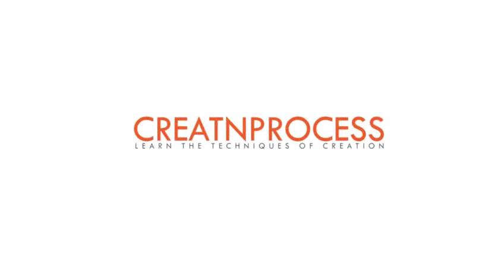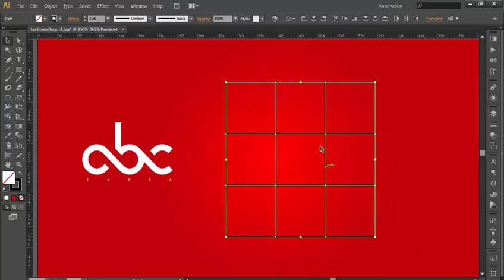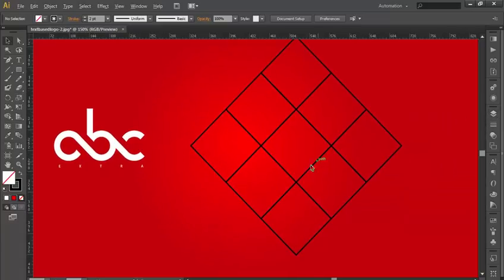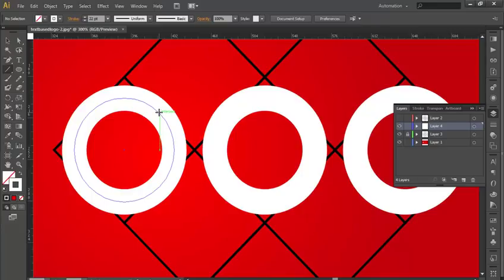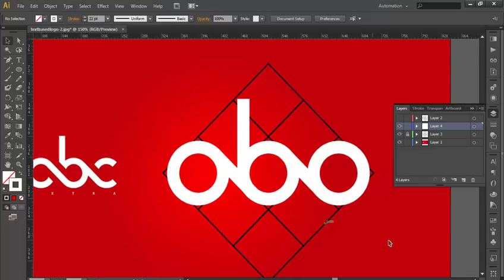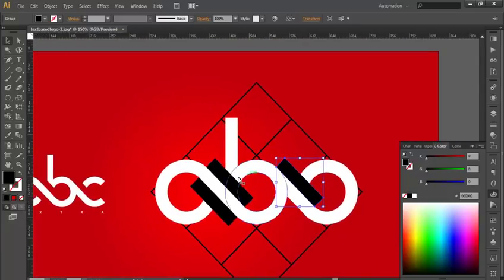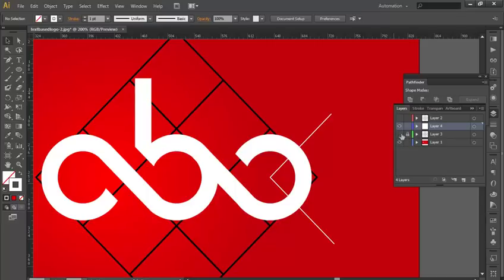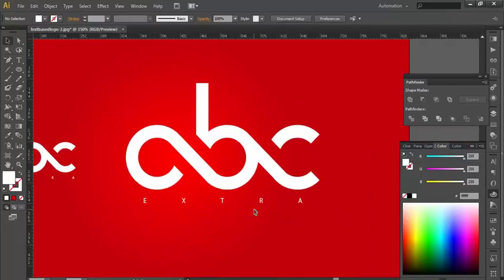Learn To Design Logo in Adobe Illustrator And To Learn Work In Adobe ILLUSTRATOR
Learn to draw vector Images Illustrations include a variety of styles and uses, including advertisements, children’s books, and fashion magazines. And web designing using Adobe Iluustrator Draw art images Draw Vector Images FOR both artists and graphic designers to create vector images. These images will then be used for company logos, promotional uses or even personal work, both in print and digital form.

Buy Our Tutorial Book From Amazon Kindle Store

DRAW VECTOR IMAGES , VECTOR EVERYTHING, GRAPHICS WITH ADOBE ILLUSTRATOR CC
by R DHARANI

This Book Available In Amazon  Kindle Store